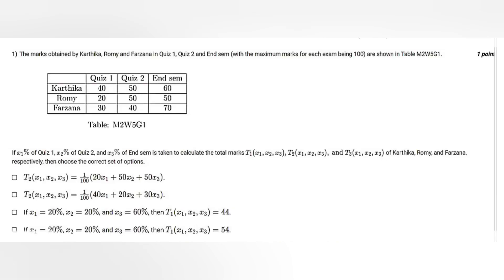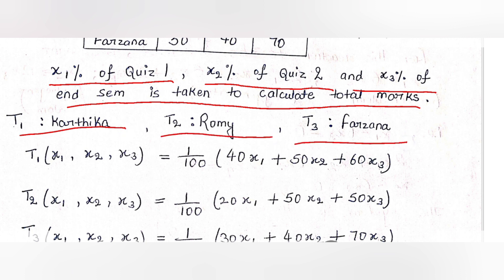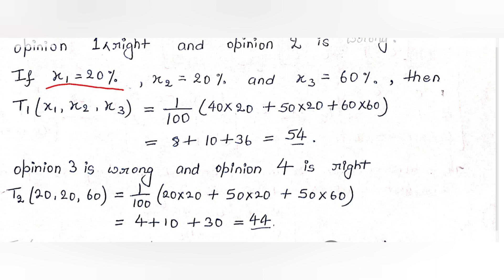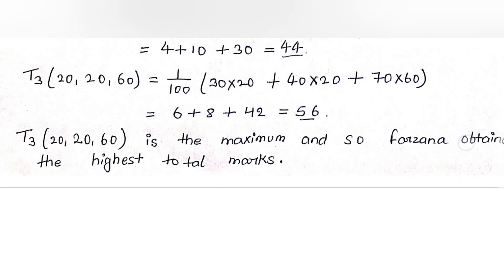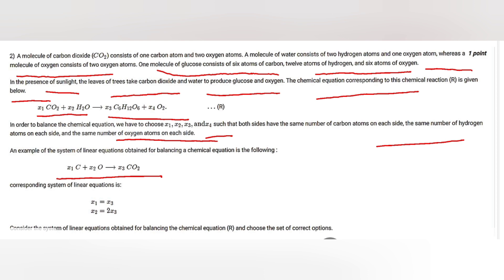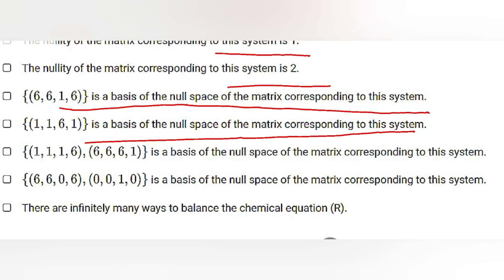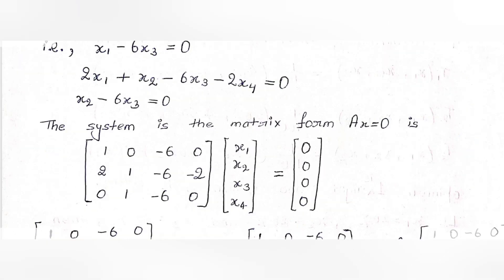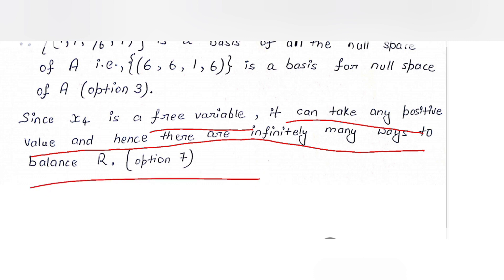IIT Madras Bsc Online Degree Maths 2 Graded assignment week 5 solution | Answers | Part 1.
○ Logitech HD Webcam-
○ Logitech Wireless Keyboard and Mouse Combo-
○ Sony Earphone-

IIT Madras Bsc Online Degree Maths 2 Graded assignment week 5 solution | Answers| Part 1 | Answers.